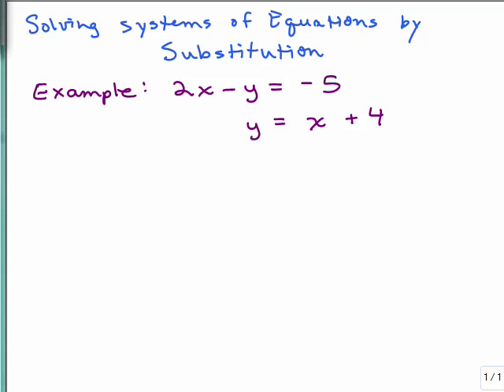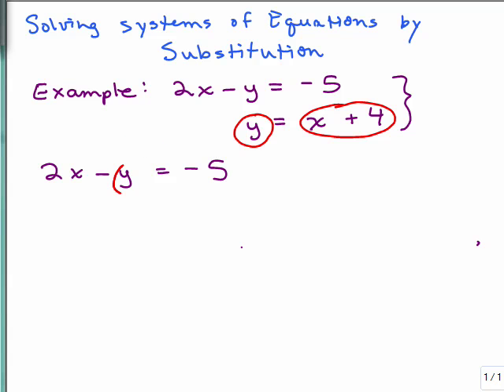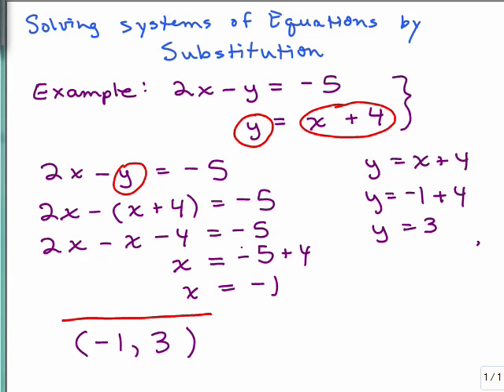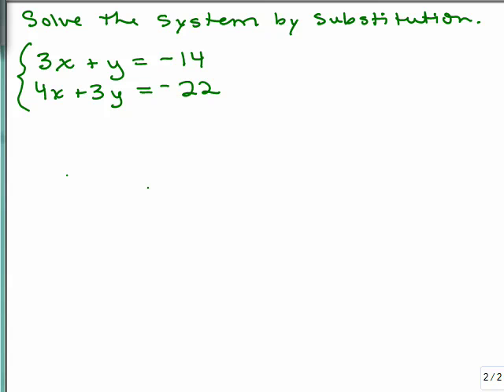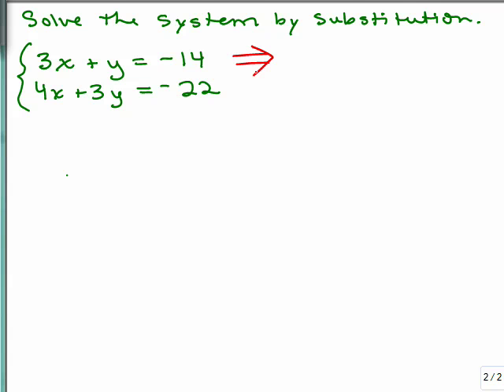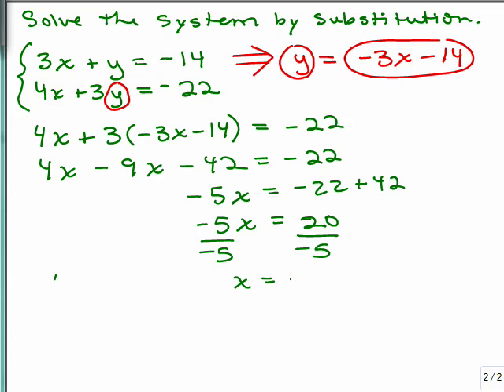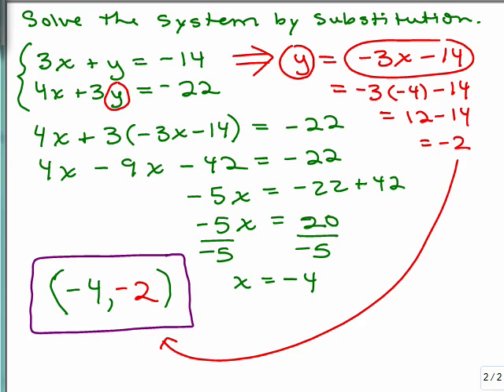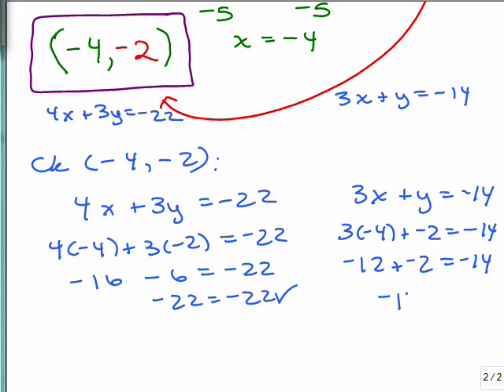Systems 5 Solve by Substitution - part 1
This is part 1 of how to solve a system of equations using the substitution method. The first system solved is 2x - y = -5 and y = x + 4. The second system solved is 3x + y = -14 and 4x + 3y = -22.